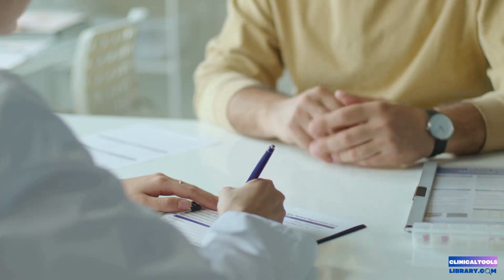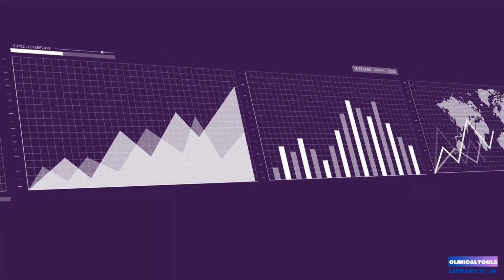Wechsler Adult Intelligence Scale - How to Use, Score and Download (PDF + Validation)